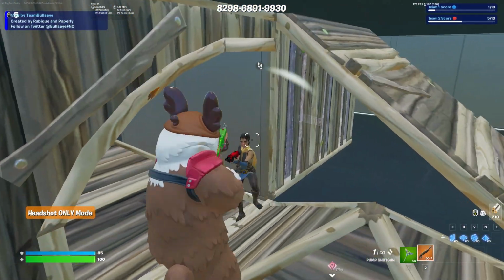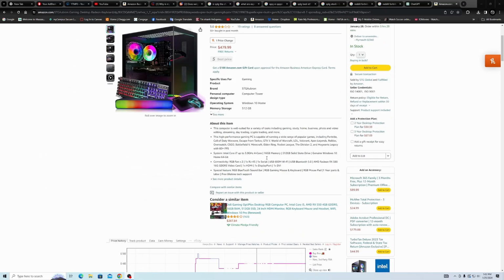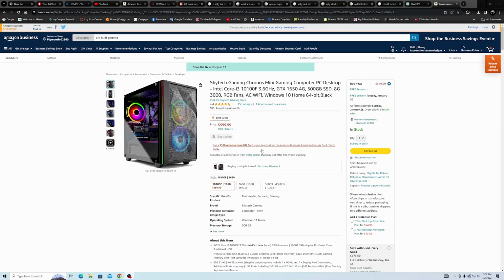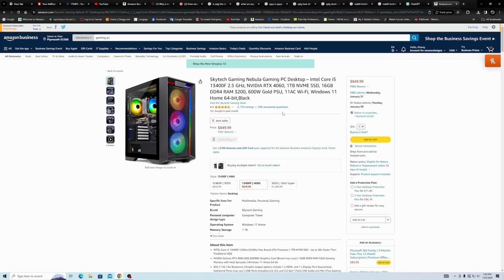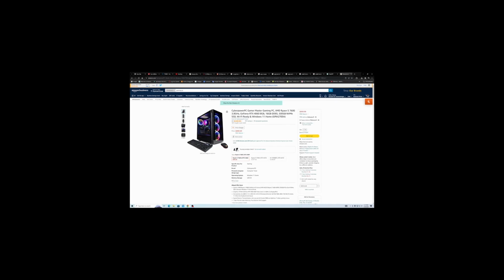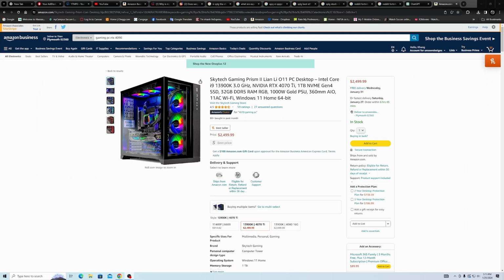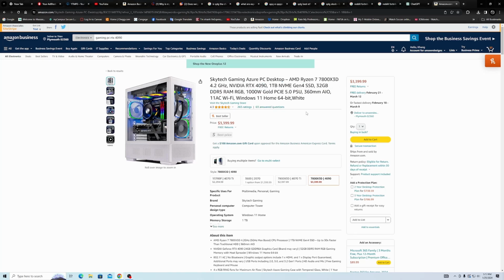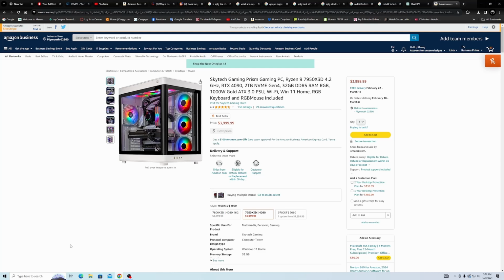BEST Pre Built Gaming PCs To Get On A BUDGET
1st pc

2nd pc

3rd pc

4th pc

5th pc

6th pc

7th pc

8th pc big boy (giga chad)